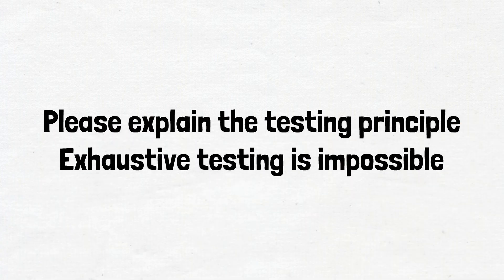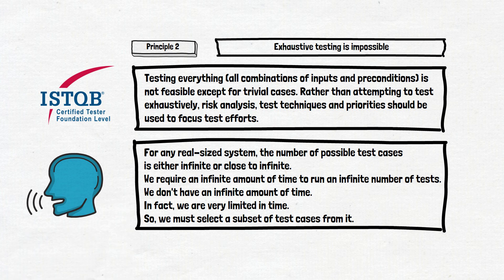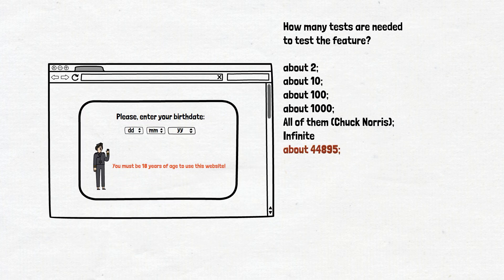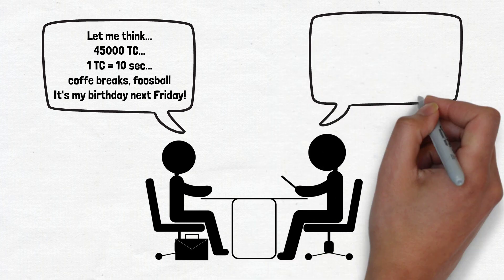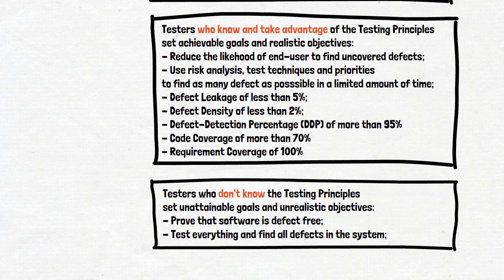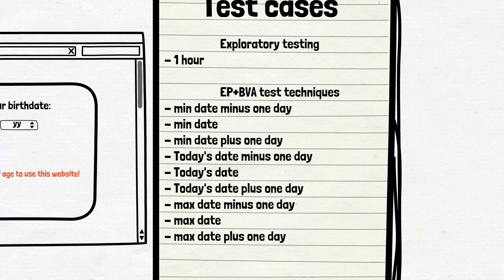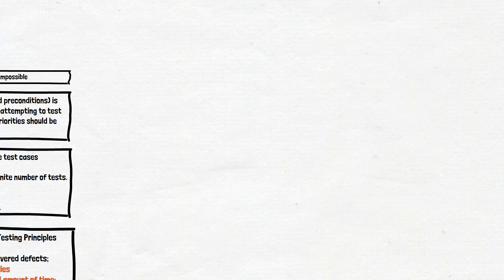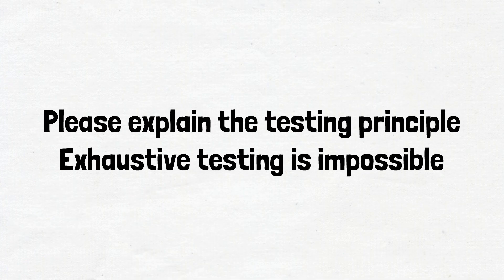Exhaustive testing is impossible